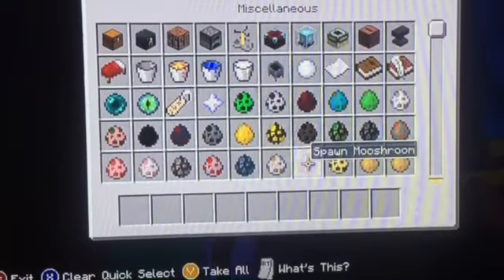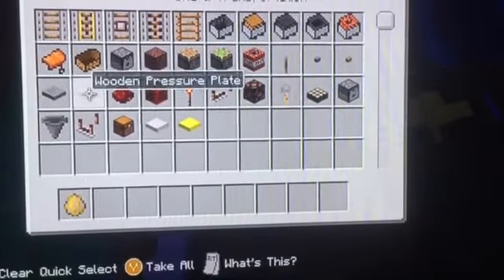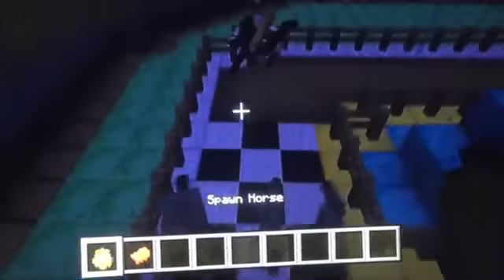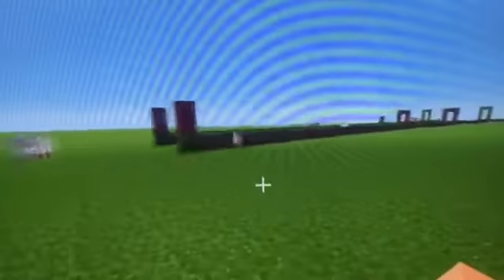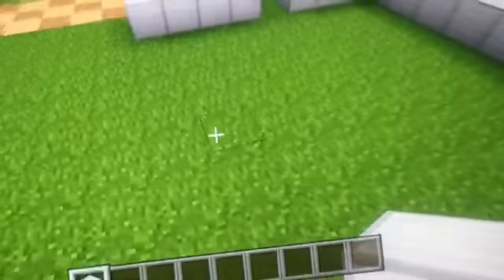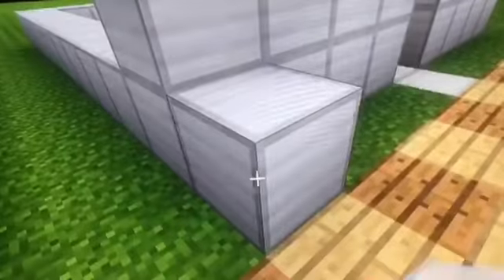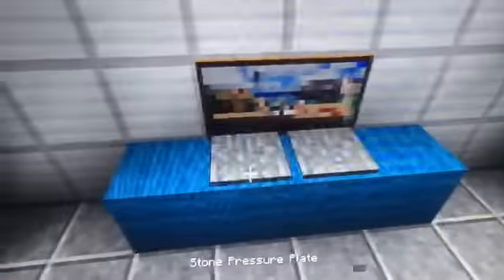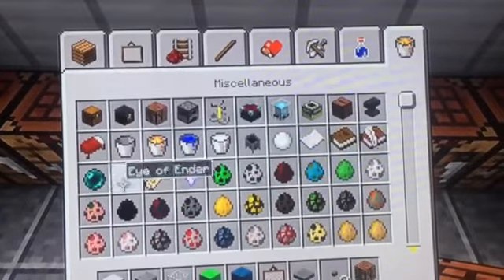Hamster den (3) I am mayor